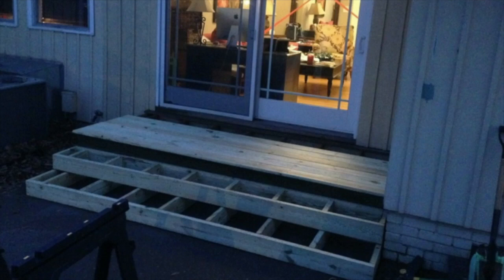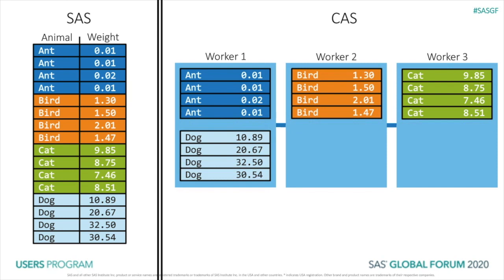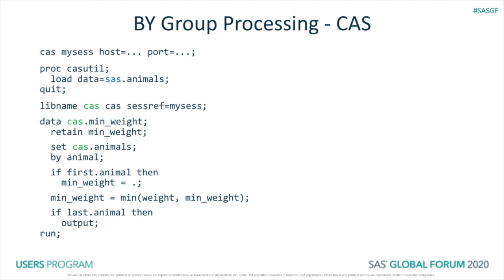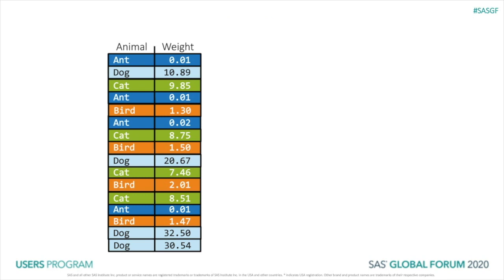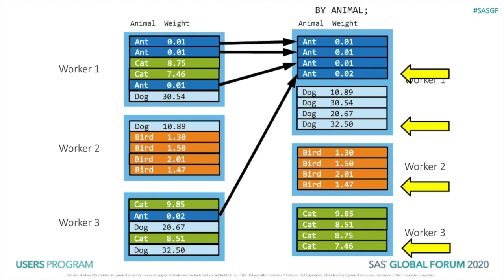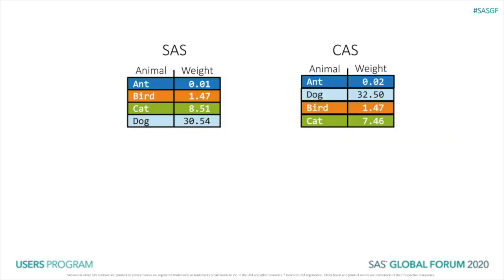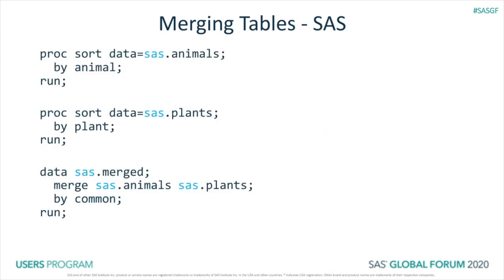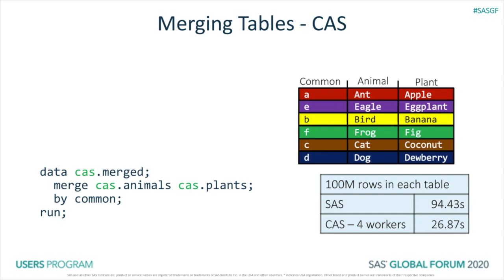Accelerate DATA Step BY-Group Processing in SAS Viya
BY-group processing is a method of processing observations from one or more data sets so that the observations are grouped by common variable values.  SAS® Cloud Analytic Services (CAS) on SAS® Viya® enables you to code your DATA steps such that BY groups are operated on in parallel. Parallel processing can improve performance. In this presentation, learn how to combine tables in CAS with the DATA step SET and MERGE statements. Also, learn how to use FIRST. and LAST. variables in the context of CAS to perform operations at the start or end of a BY group. We also cover issues you might run into as you convert your SAS® 9 DATA steps to run in CAS. Come see how to accelerate your DATA steps in CAS.

Presenter: Jason Secosky, Senior Software Development Manager, SAS
Session ID: 4579
Topic: Programming
Industry: Non-Industry Specific
Audience: Programmer, Researcher, Statistician/Biostatistician
Skill Level: All